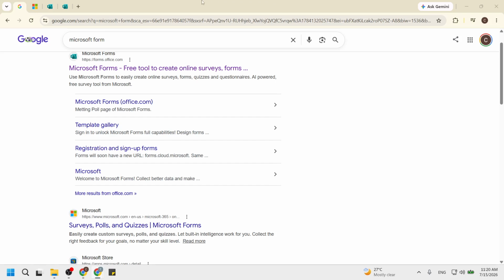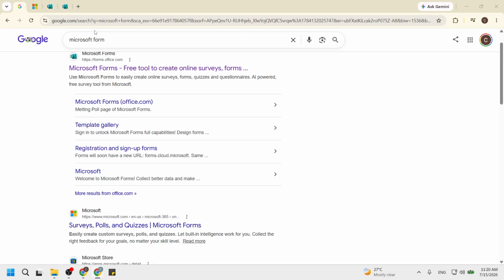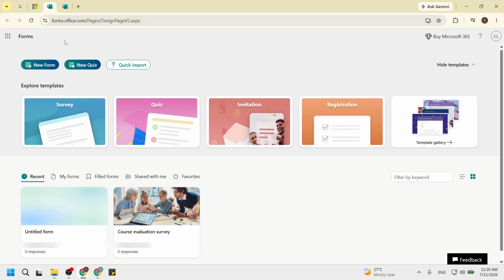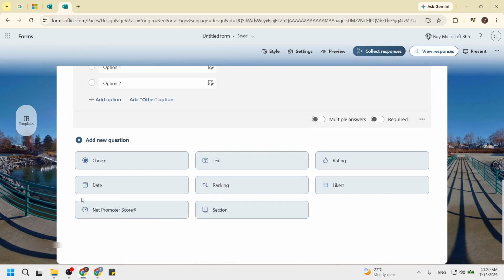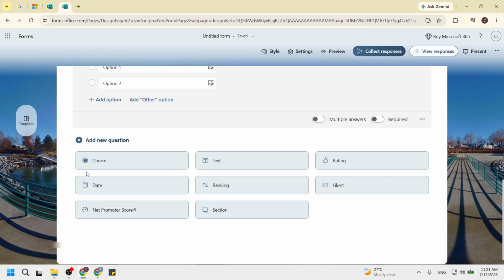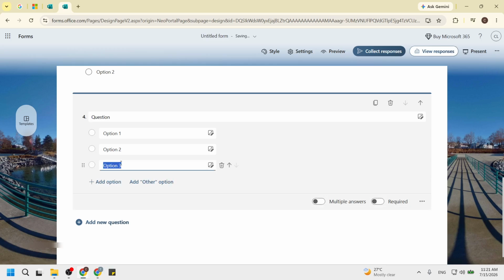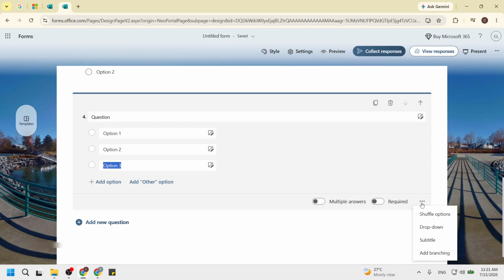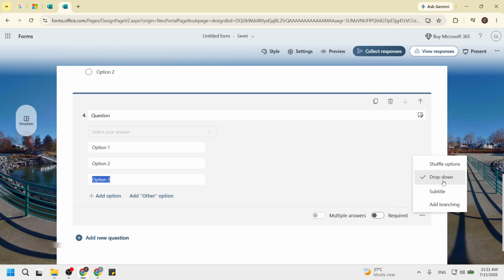How to Add List in Microsoft Forms [2026 Full Guide]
How to Add List in Microsoft Forms

Unlock the potential of Microsoft Forms with our step-by-step tutorial on How to Add List in Microsoft Forms! Whether you're looking to create engaging surveys, quizzes, or feedback forms, this video is designed to enhance your form-building experience. We’ll guide you through the entire process starting from the official Microsoft Forms website, all the way to successfully integrating a list question type. Learn how to navigate the user-friendly interface, select the right question type, and customize your options to ensure clarity for your respondents. With our easy-to-follow instructions, you'll transform your forms into effective tools for gathering valuable responses. Don’t miss out on these essential tips for making your forms more interactive and organized. Let’s dive in and make form building a breeze!